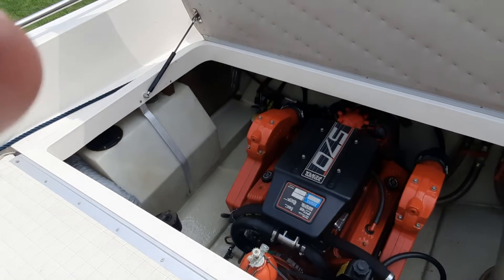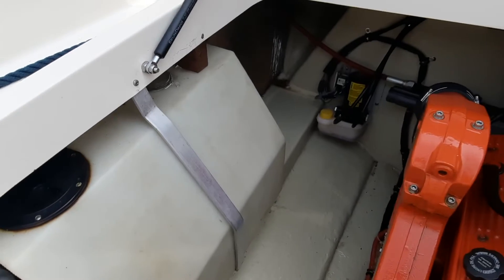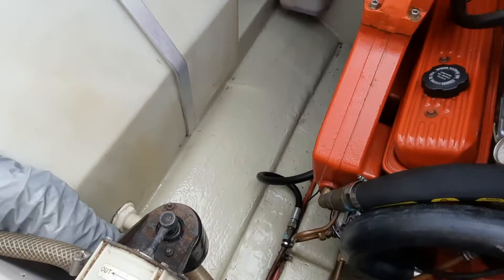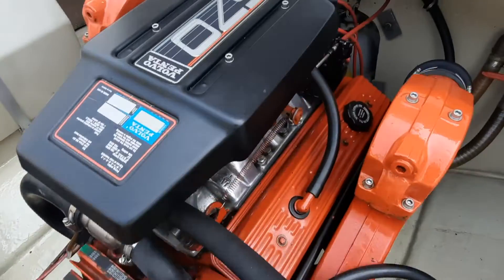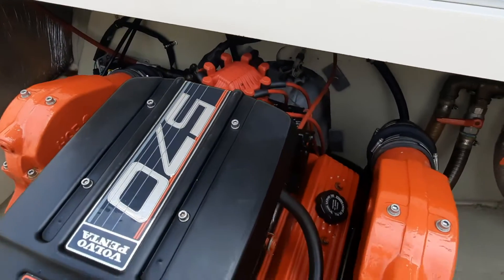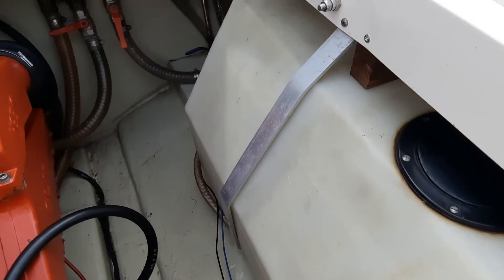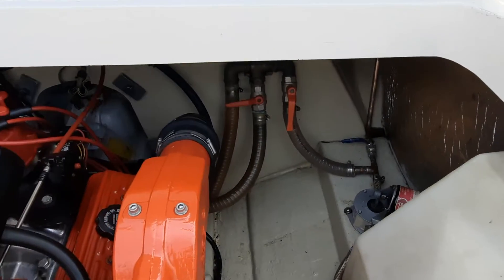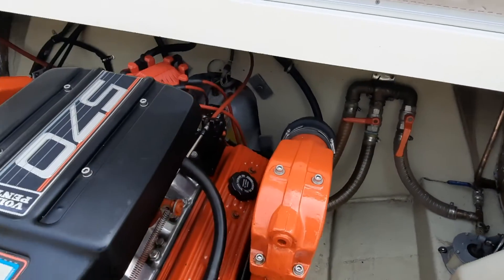Windy 7500 7500s - Boatshed - Boat Ref#311002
Windy 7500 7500s for sale with Boatshed Poole Photos and video taken by Boatshed Poole